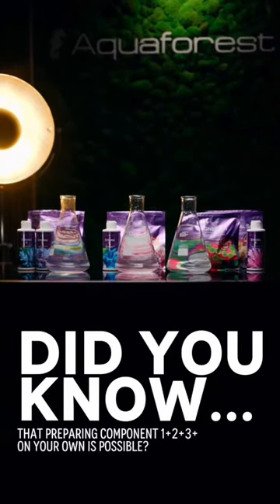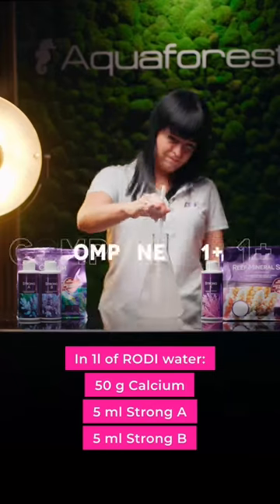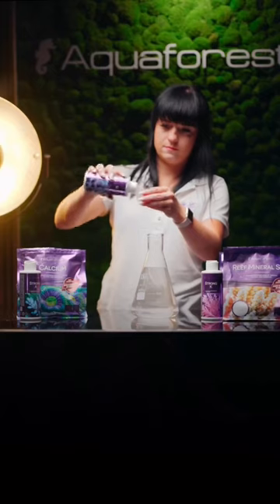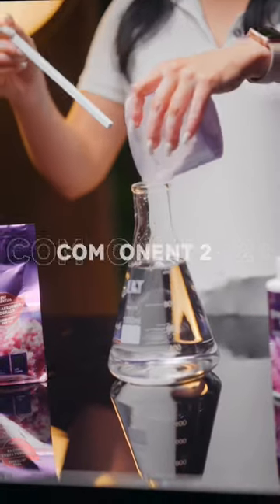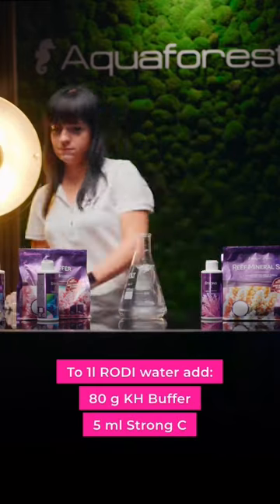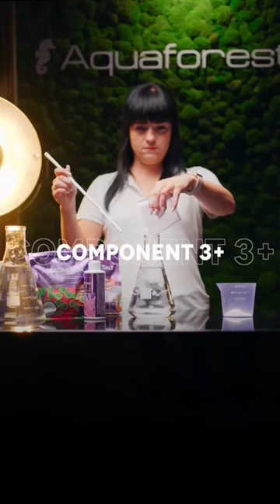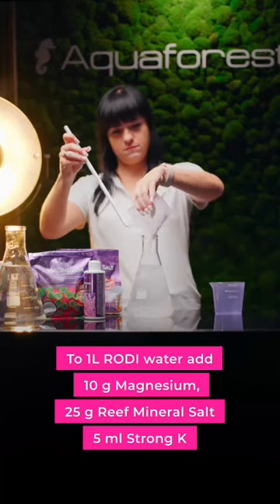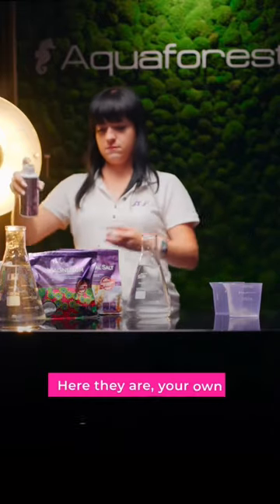Make your own Component 1+2+3+ 💜